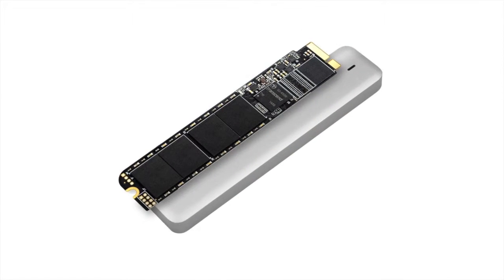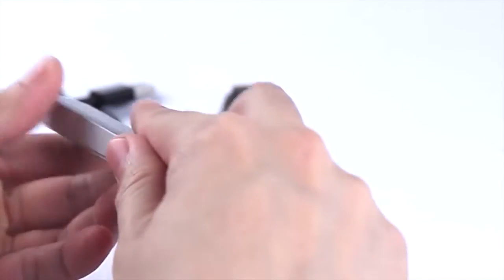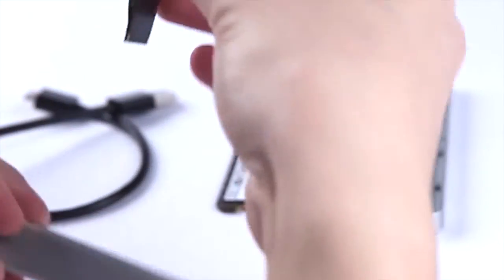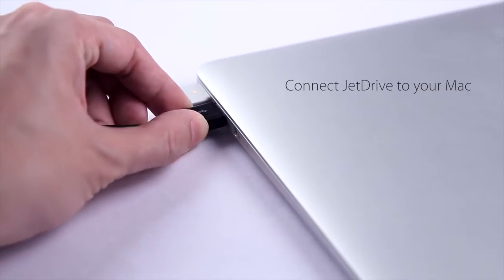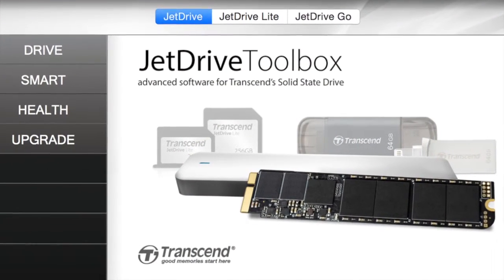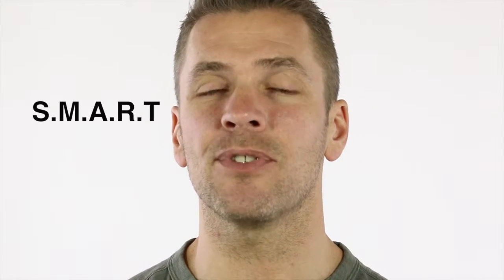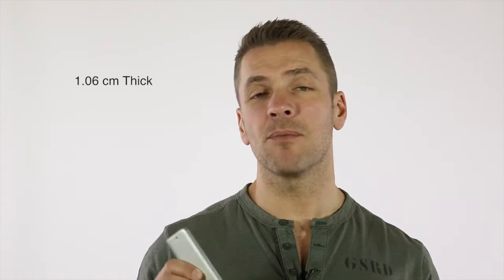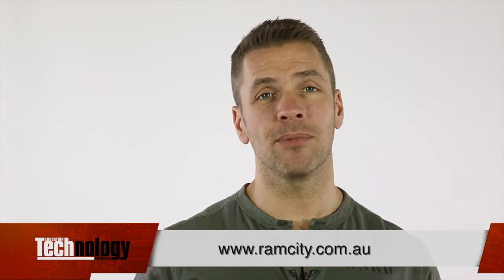Transcend Jet Drive Review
We check out the new JetDrive SSD upgrade kits for the MacBook Air and MacBook Pro with Retina display. Complete with tools, instructions, and a slick aluminum USB 3.0 enclosure to reuse your original SSD, Transcend's JetDrive SSD upgrade kits are pretty awesome.